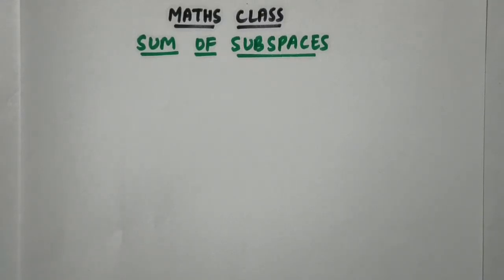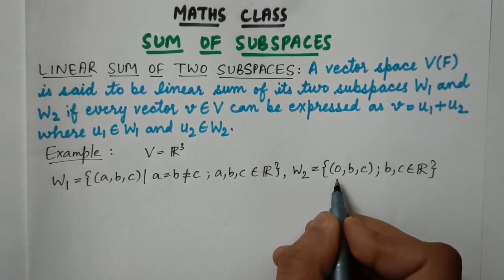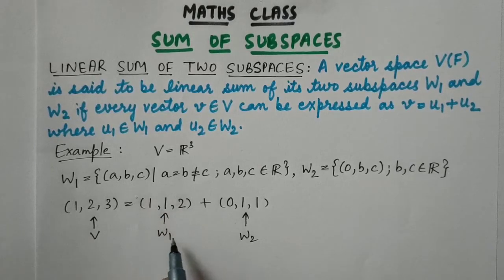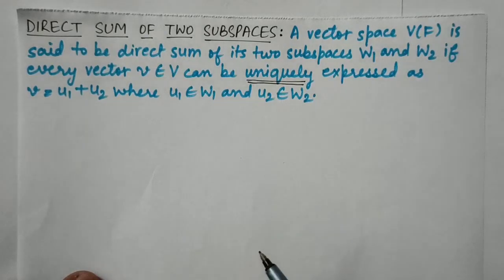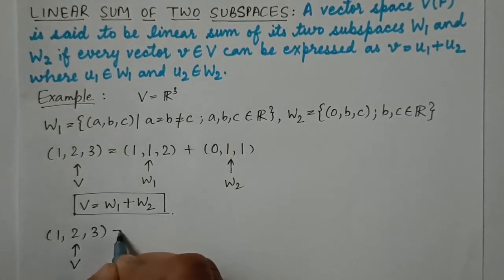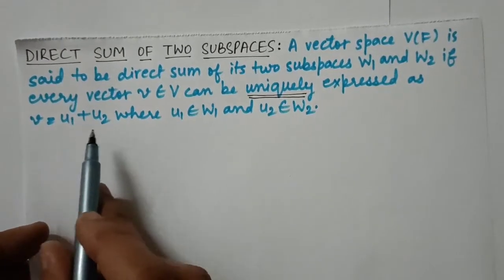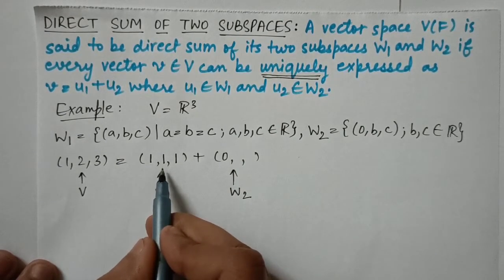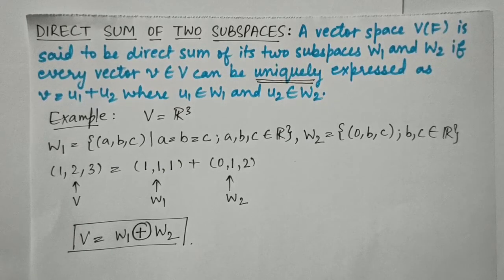Sum of Subspaces (Definitions of Linear Sum and Direct Sum) | Vector Space | Linear Algebra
LINEAR SUM OF SUBSPACES: A vector space V(F) is said to be linear sum of its two subspaces if every vector of the vector space V can be expressed as the sum of the vectors of the two subspaces.

DIRECT SUM OF SUBSPACES: A vector space V(F) is said to be direct sum of its two subspaces if every vector of the vector space V can be uniquely expressed as the sum of the vectors of the two subspaces.